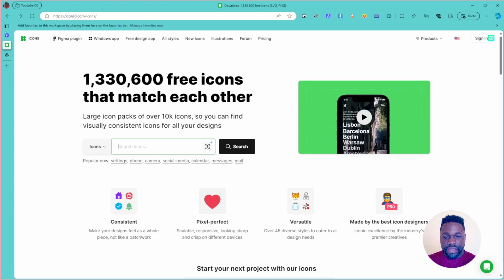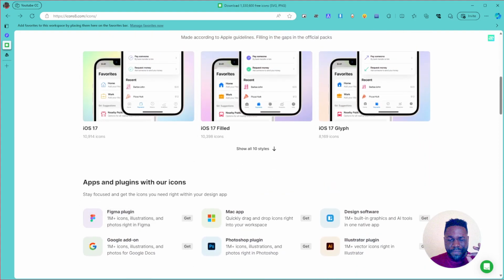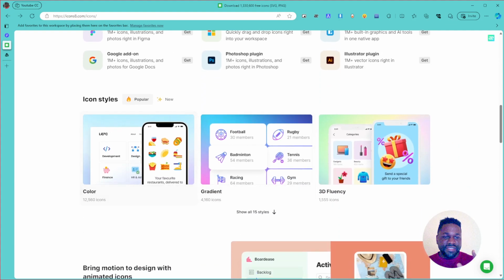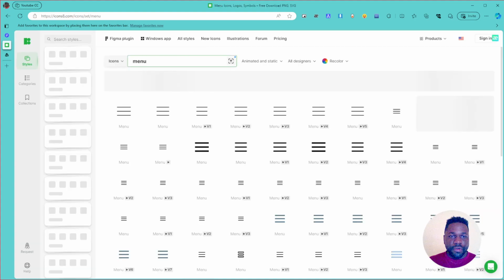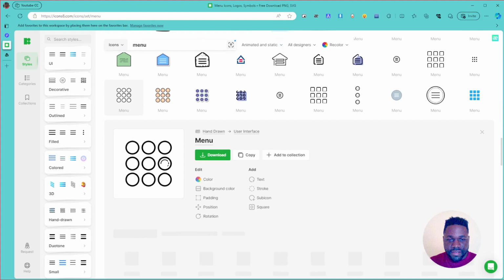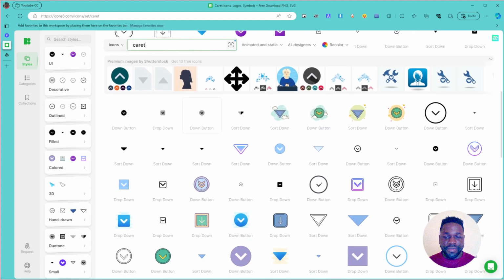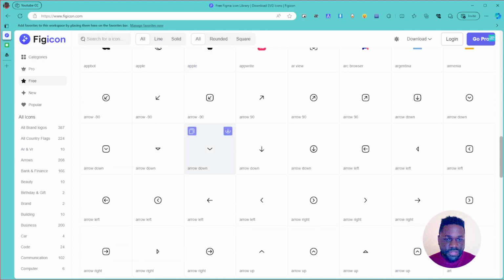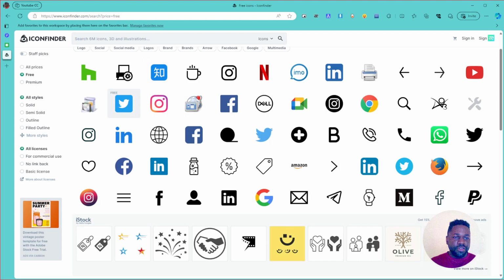Get unlimited free icons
These are some very useful websites for you to get an unlimited amount of icons for free.

Web Development
Android Development